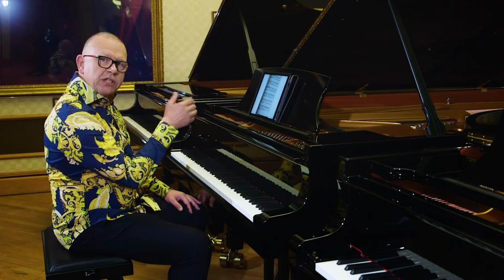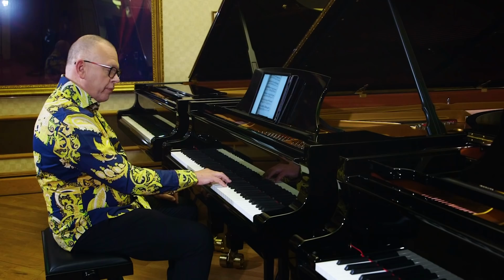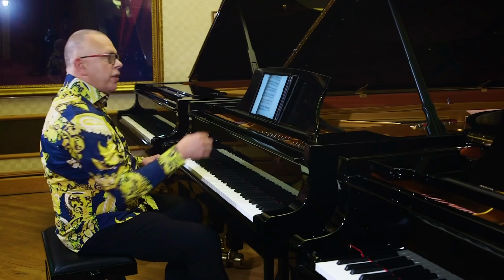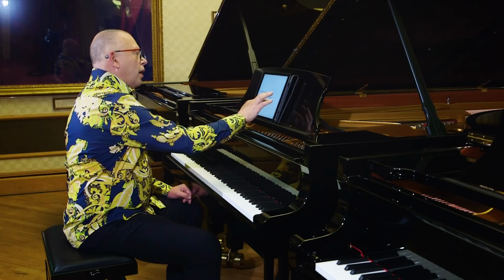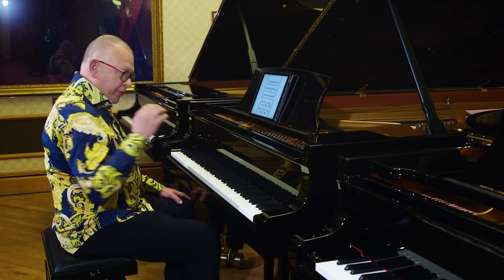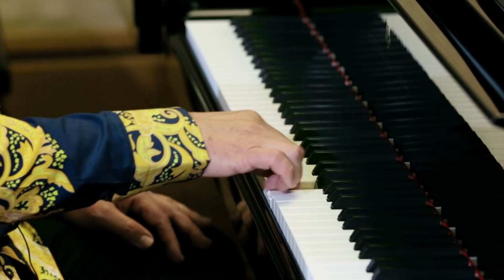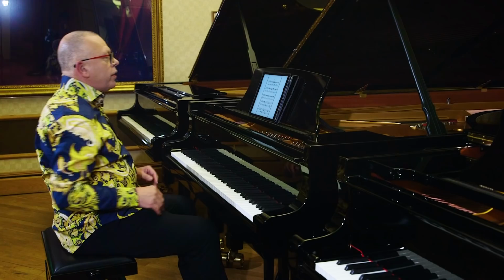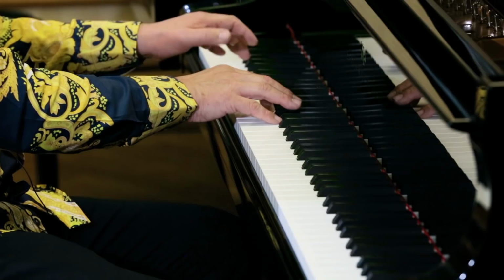Piano Lesson on playing repeated notes, by Graham Fitch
Watch Pianist contributor Graham Fitch talk about how to improve your repeated notes. His lesson compliments his article inside the February/March issue of Pianist (No 106) out on 25 January.
On the introduction to this lesson, Graham plays the Waltz in A major by Mischa Levitzki.